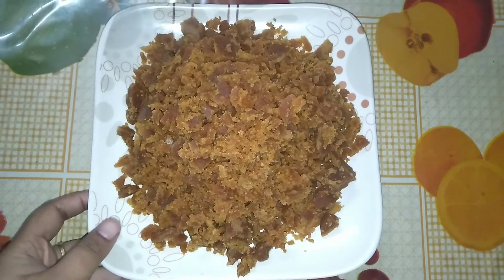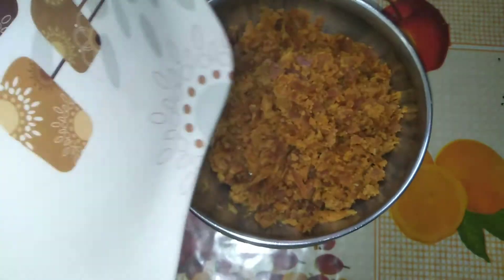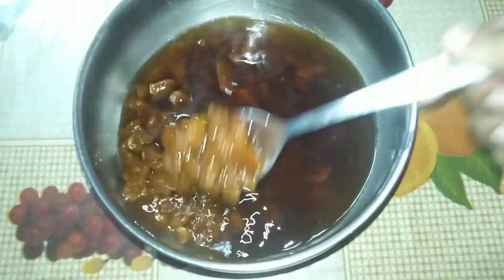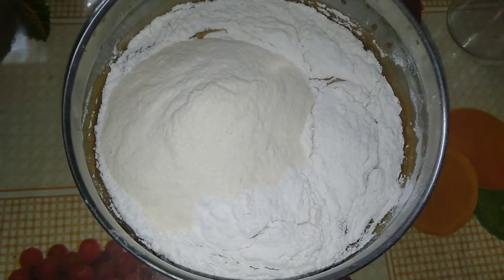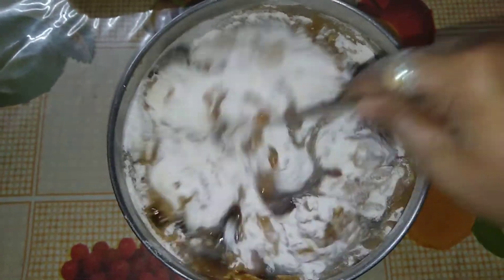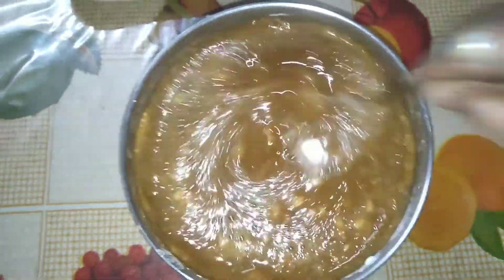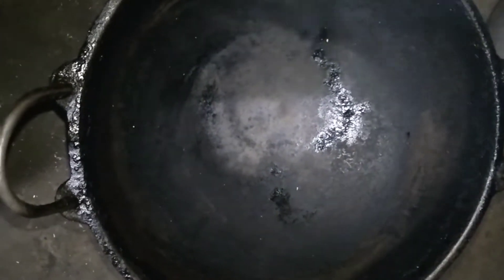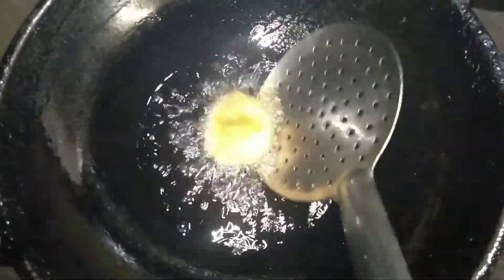ঘিলা পিঠা বা ‌তেল পিঠা ।। Ghila pitha ll Assamese pitha recipe ll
This video is about how to make Assamese Telpitha/Ghilapitha ...